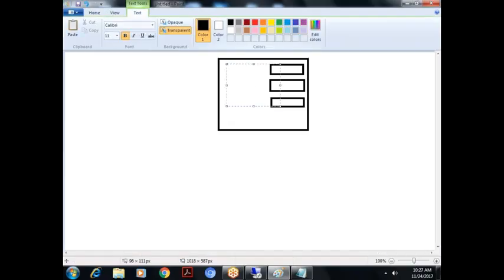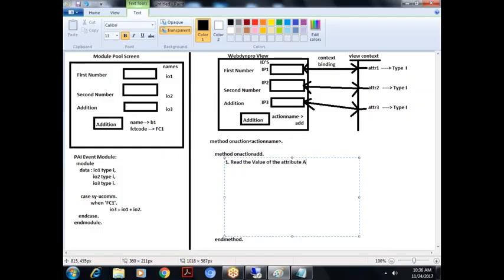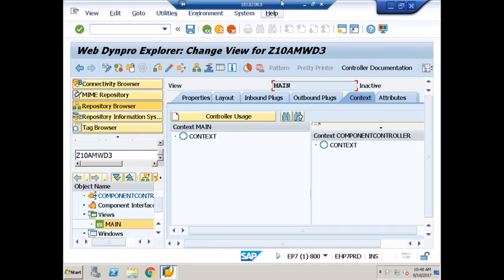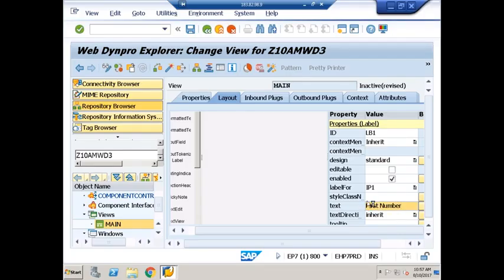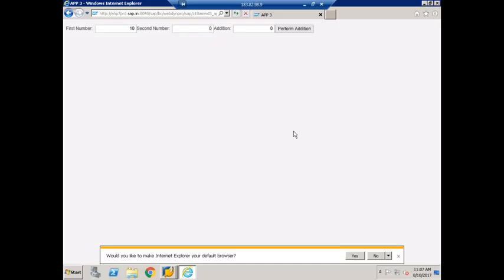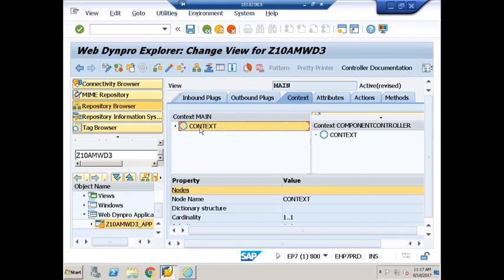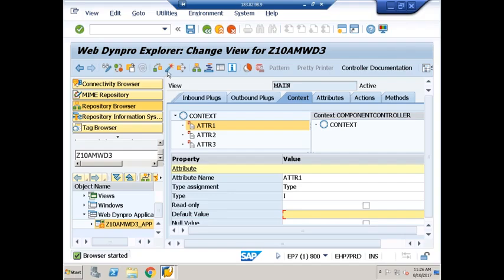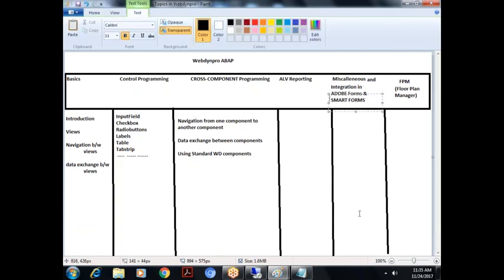Webdynpro Part 3 24th Nov